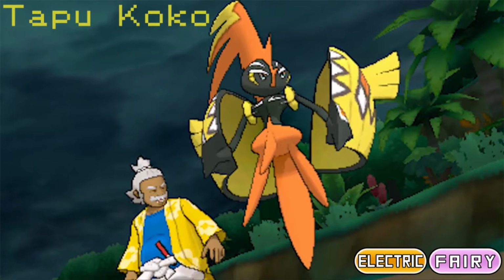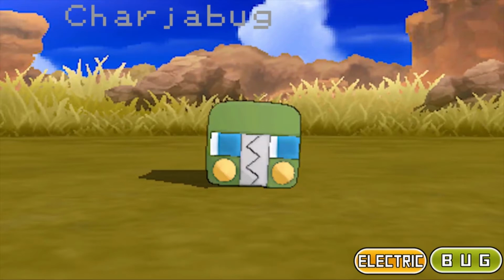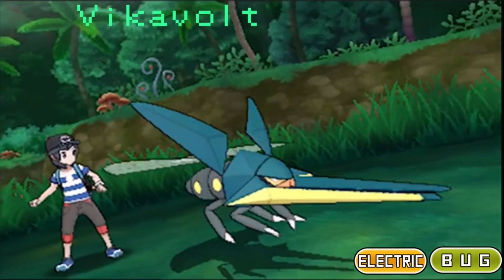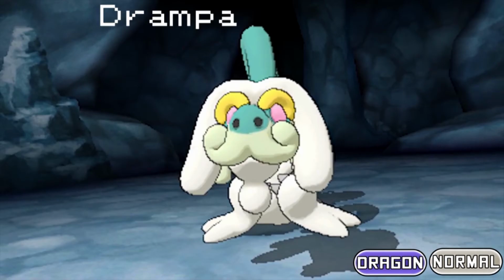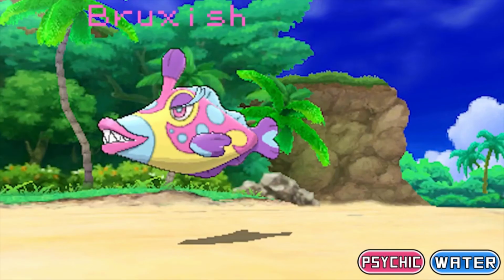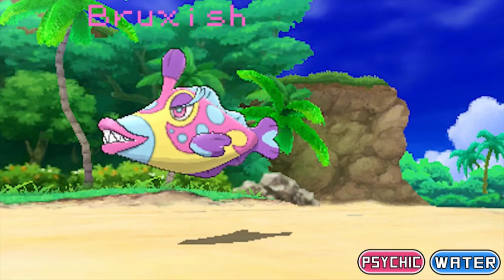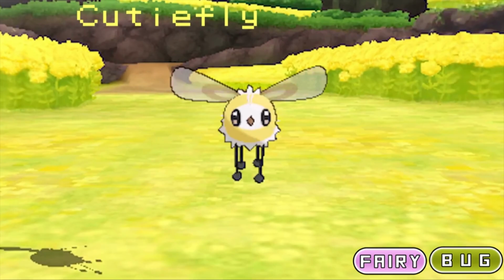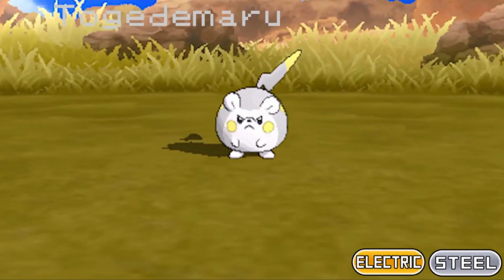7 new pokemon for pokemon sun&moon Analysis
Well i uploaded this video like 2 hours ago with my live reaction to the trailer sadly it was hit for copyright and blocked globally to spit me following fair use but anyway here is what i my Analysis of the news thank for watching i hope you all enjoy